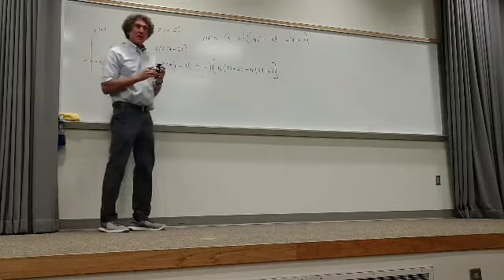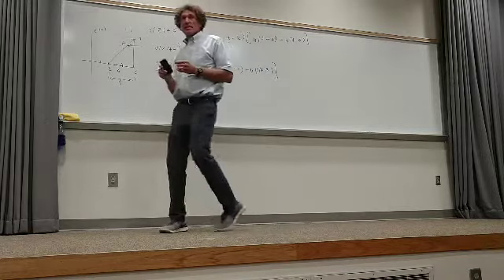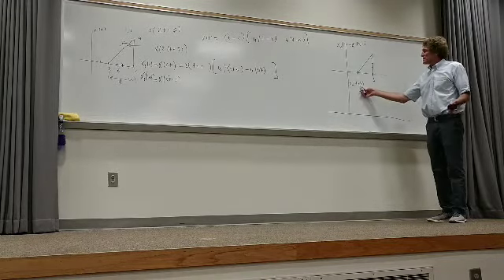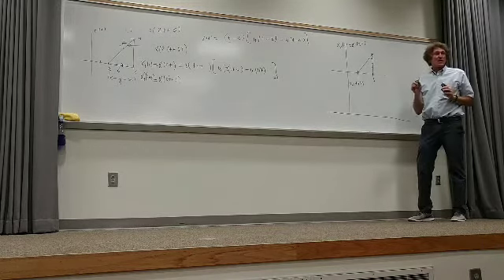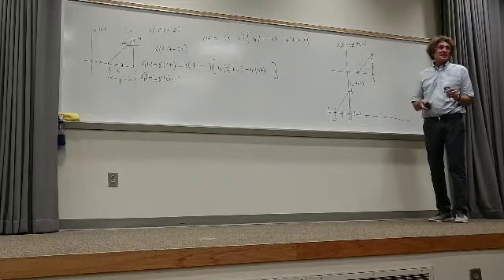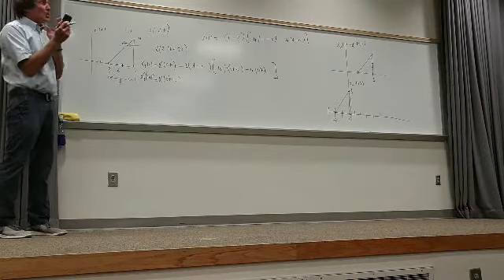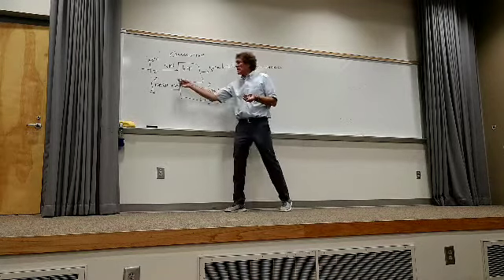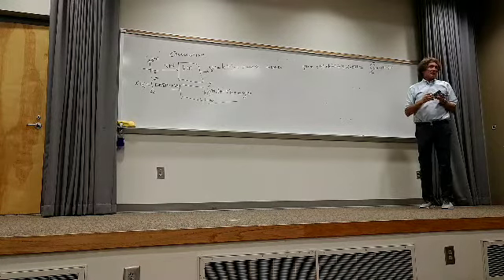Linear Time Invariant systems